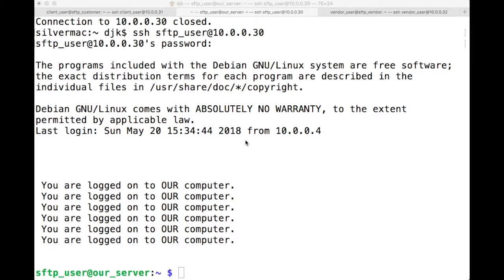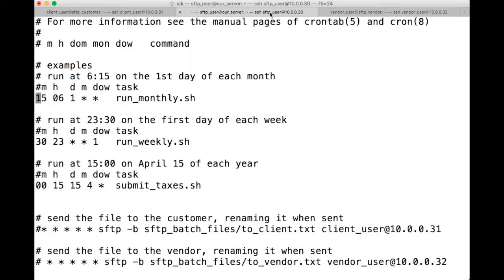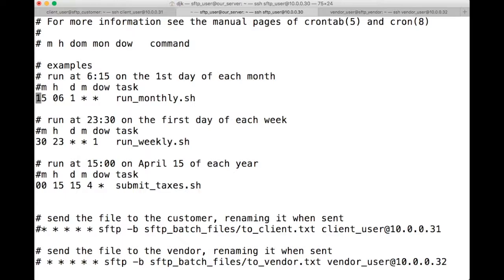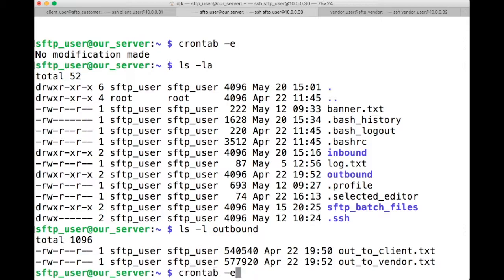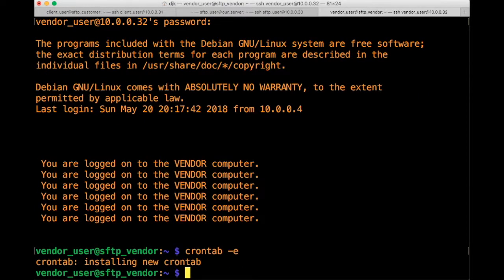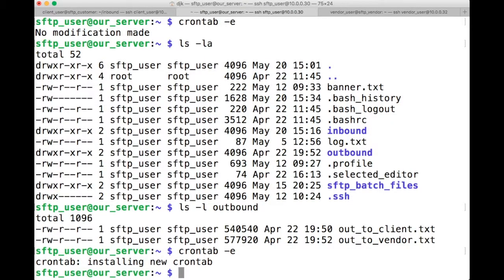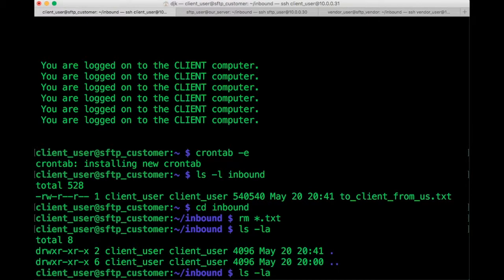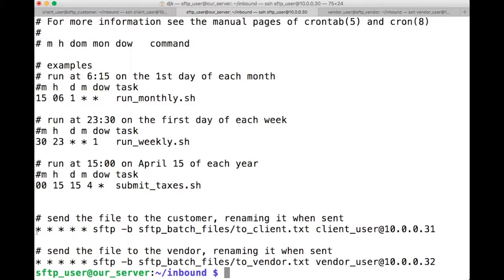SSH SFTP CRON - Video 3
Third in a series on using SSH, SFTP and CRON in Linux.  This covers some very basic CRON setups for this demo.